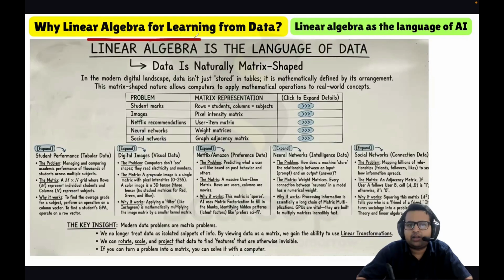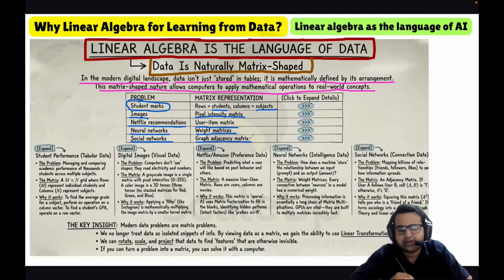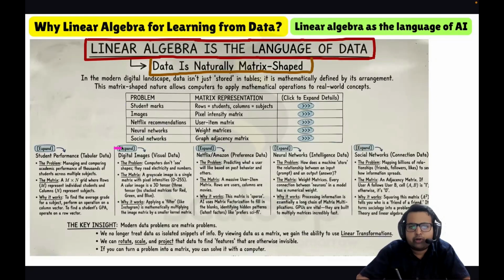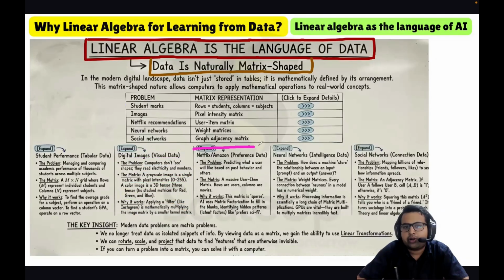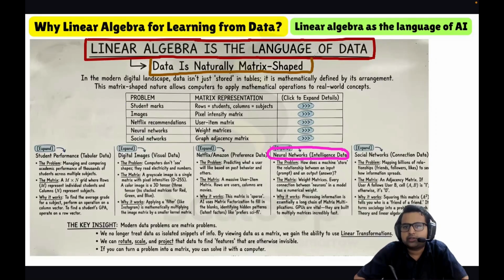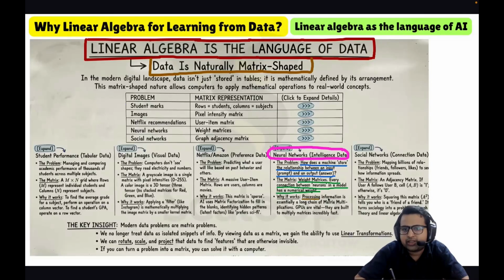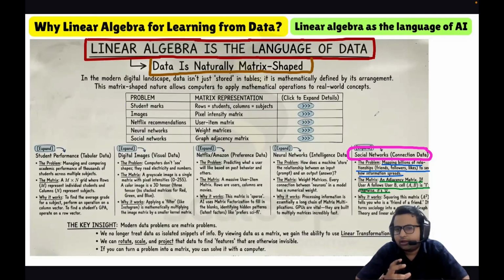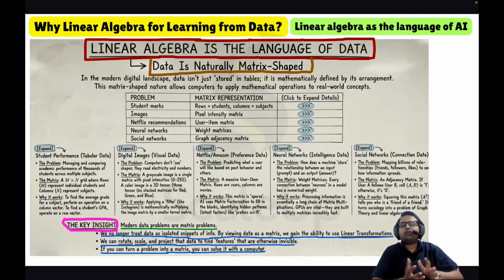Linear Algebra Is the Language of Data | Why Does All Modern Data Become a Matrix ?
Linear Algebra Is the Language of Data | Matrices Behind AI, Images & Networks

Modern data is naturally matrix-shaped.

In this lecture, we explore how Linear Algebra provides the universal language for representing, organizing, and processing data in Artificial Intelligence, Machine Learning, Computer Vision, Recommendation Systems, and Social Networks.

From student performance tables and digital images to Netflix recommendations and neural networks, nearly every modern data problem can be represented as vectors, matrices, or tensors.

Topics Covered:
• Why Data Is Matrix-Shaped
• Student Marks as Tabular Matrices
• Images as Pixel Matrices
• RGB Images and Tensors
• User-Item Matrices in Recommendation Systems
• Weight Matrices in Neural Networks
• Social Networks as Adjacency Matrices
• Matrix Multiplication in AI
• Sparse Matrices and Hidden Patterns
• Matrix Factorization
• Linear Transformations
• Feature Extraction and Projections

Real-World Examples:
• Netflix and Amazon Recommendations
• Instagram and Photoshop Filters
• Neural Networks and Deep Learning
• Social Media Connection Graphs
• Student Performance Analytics
• Computer Vision Systems

Key Insight:
Modern data problems are matrix problems.

By converting real-world information into vectors and matrices, computers can apply transformations, projections, and optimizations to discover patterns that are invisible to the human eye.

This lecture is ideal for:
• Engineering Students
• Mathematics Enthusiasts
• Researchers and Developers

Learn why Linear Algebra is called the language of modern data and intelligent systems.

📢 Share with students and researchers